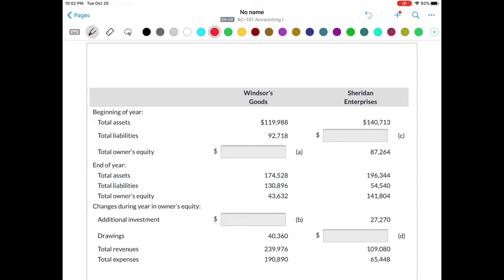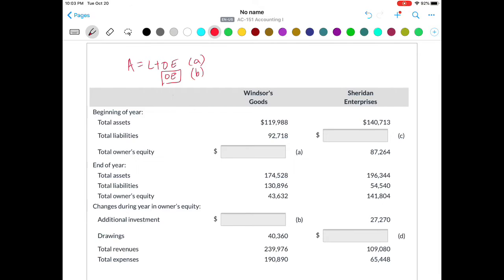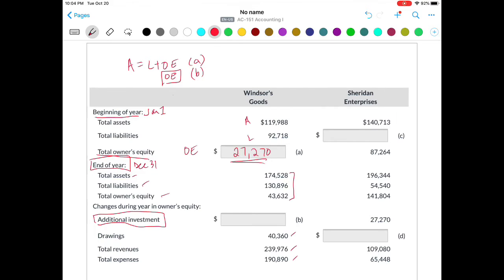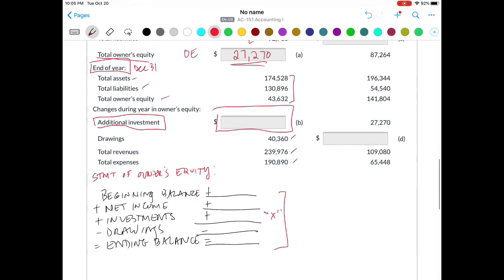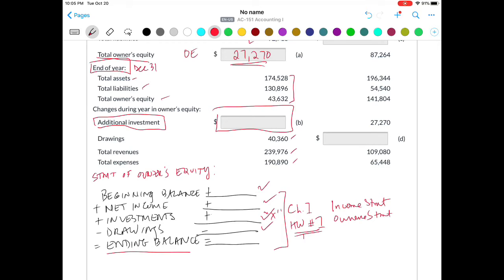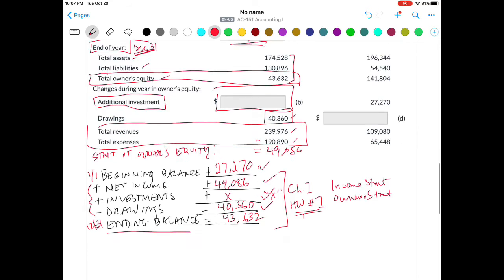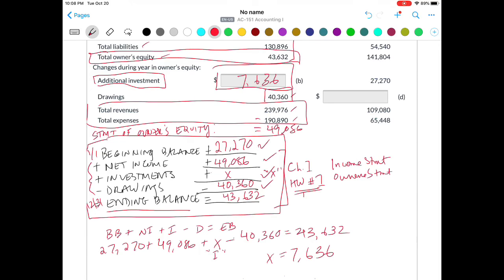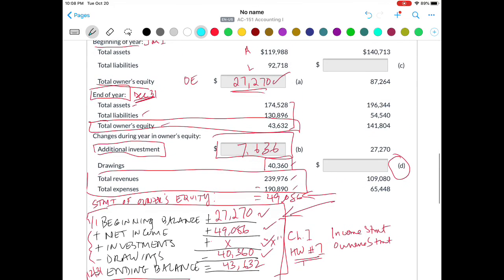Ch 1 HW #4 - Owners Equity